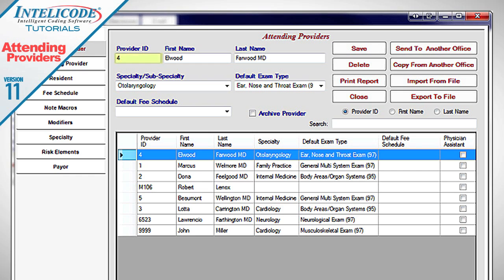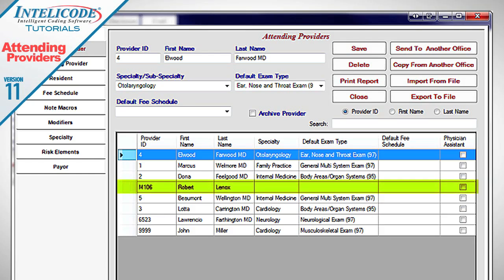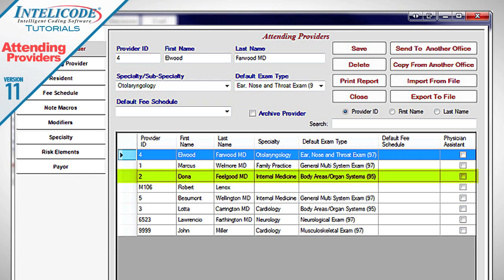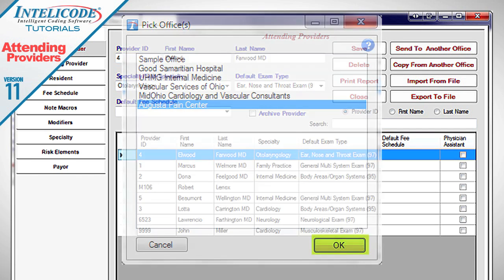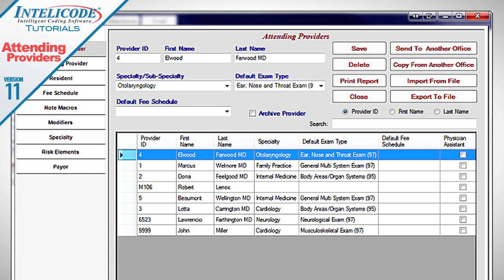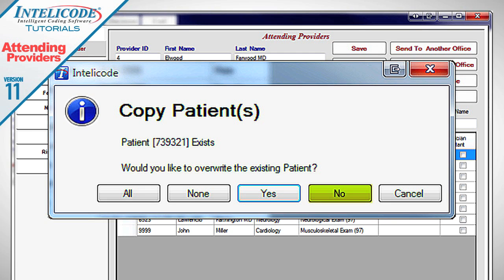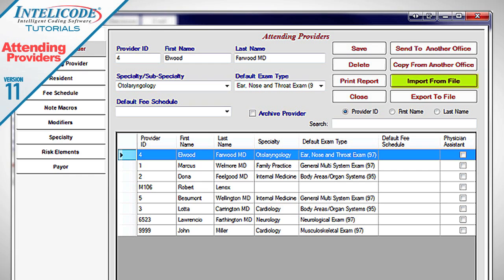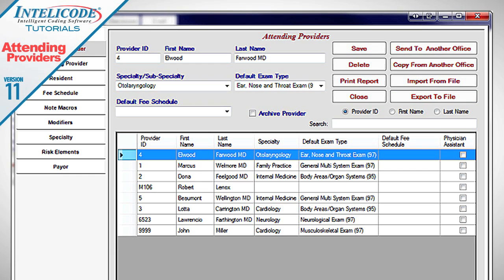Attending Providers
This is a video tutorial for Attending Providers in Intelicode 11.